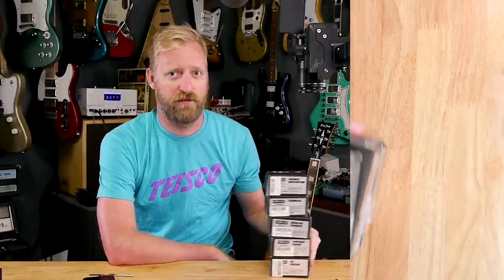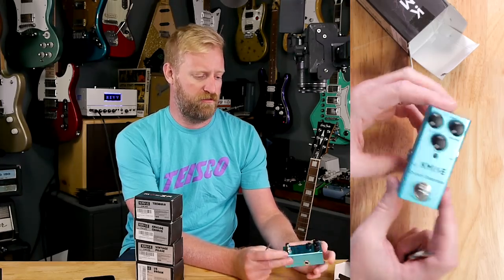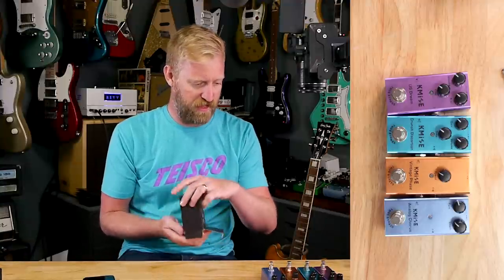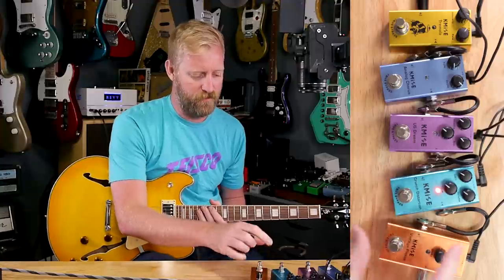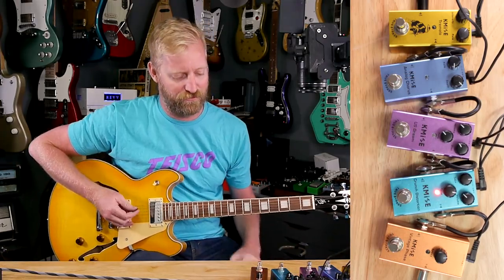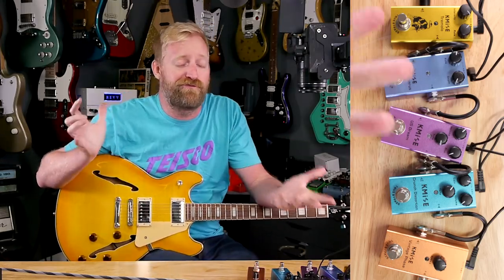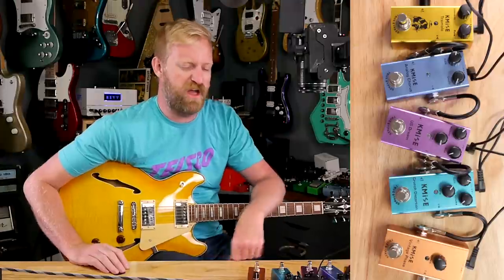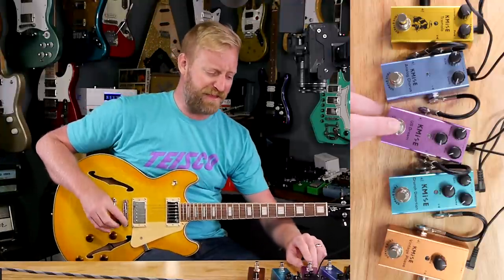Kmise Pedals Full Line -5 pedals $20 each - they look cool and they're cheap, but are they any good?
👁👁UPDATE: all these pedals are on amazon under the "Saphue" brand
I took a chance on a full line of $20 mini pedals, are there any winners here?